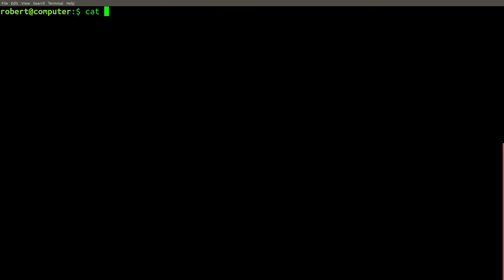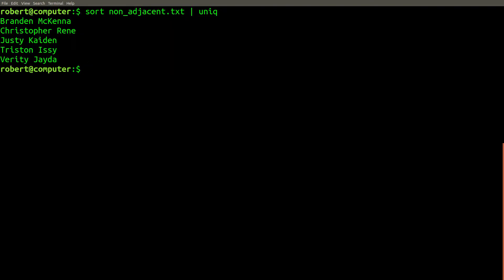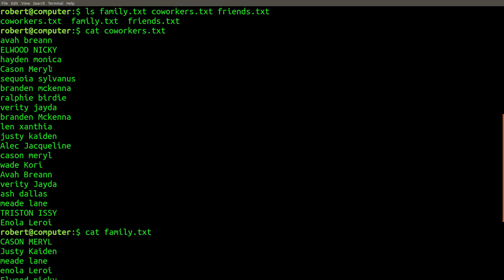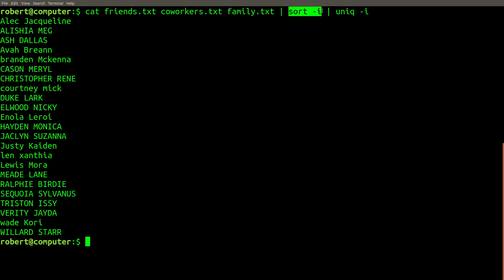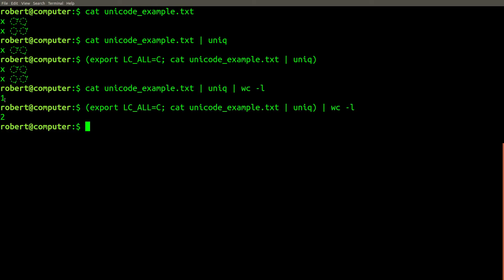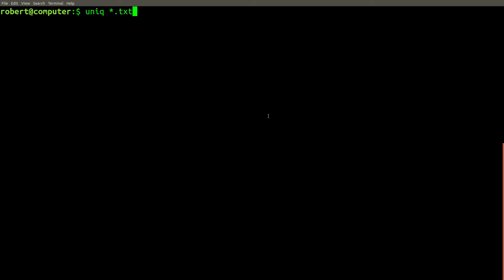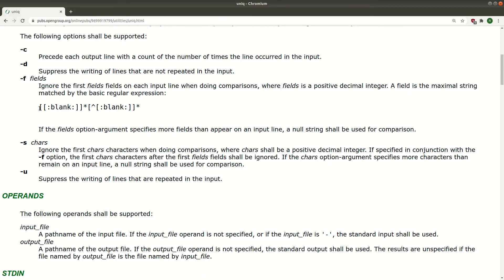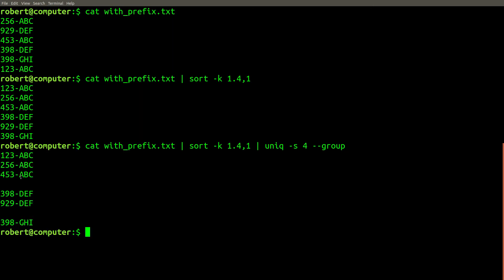How The Linux/Unix uniq Command Made Me The Most Popular Person At The Christmas Party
The uniq command is the fastest way to find the set of unique lines that appear in a file.  It can also answer other uniquess related questions, like listing duplicates and counting occurrences.  There's also a couple ways that you can easily mis-use this command, one of which could result in data loss.